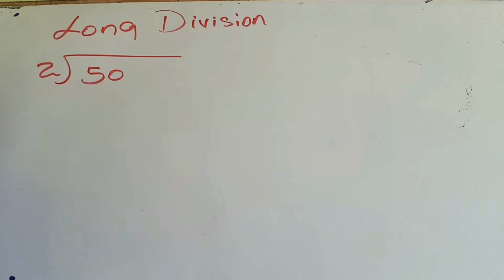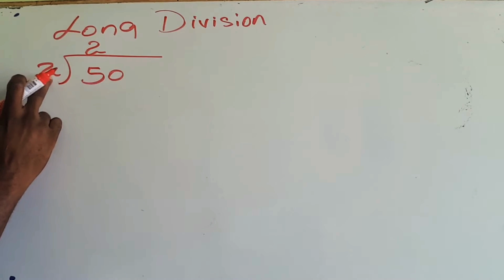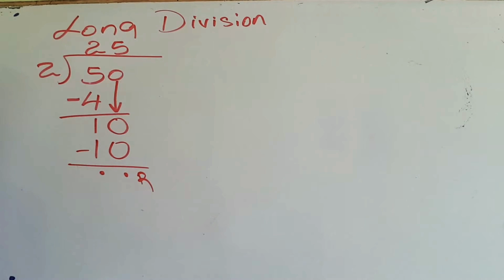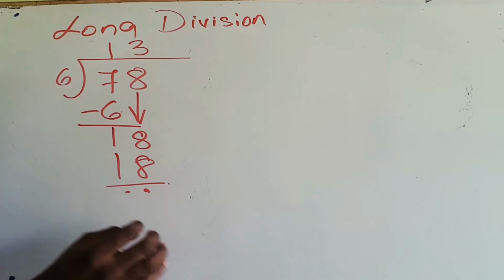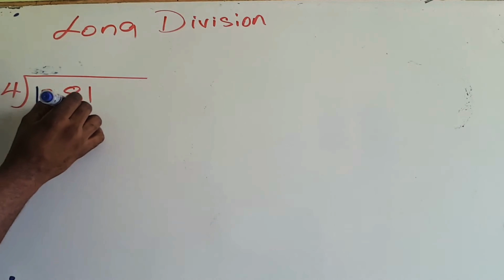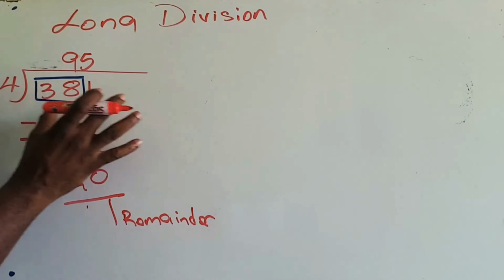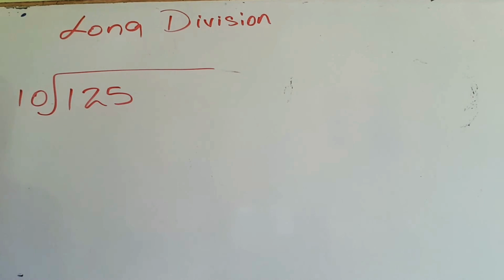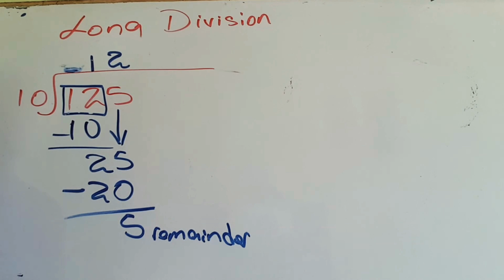Long Division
In this video we were looking at long division with 1 and 2 digits as the divisor.
Step 1divide
Step 2 multiply
Step 3 subtract
Step 4 bring down